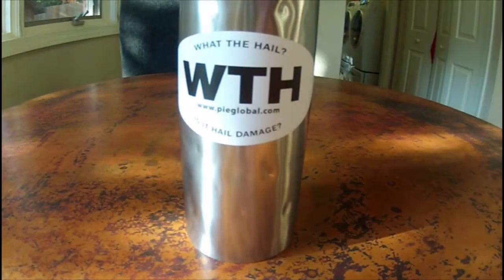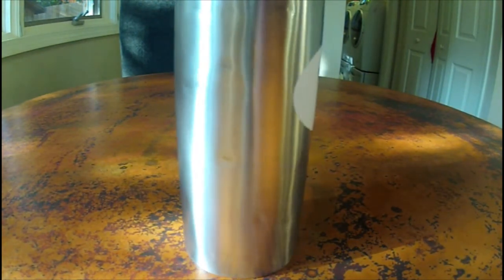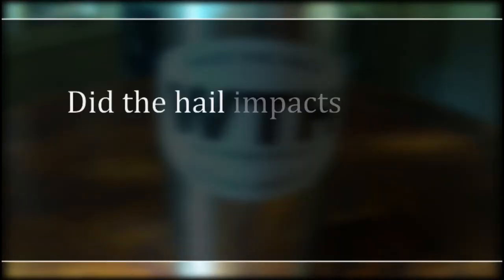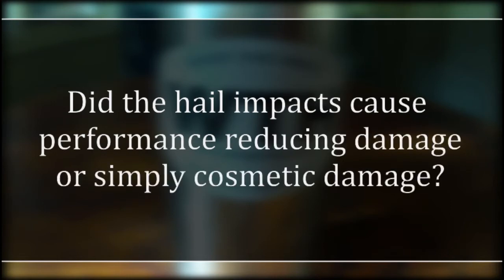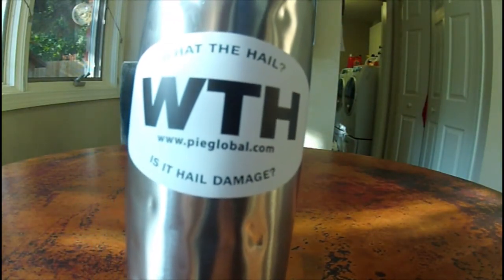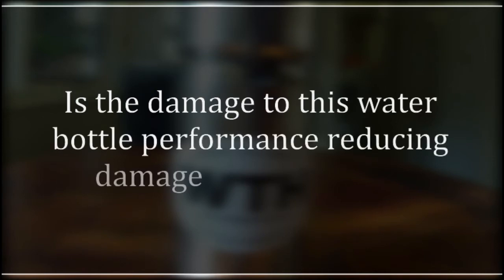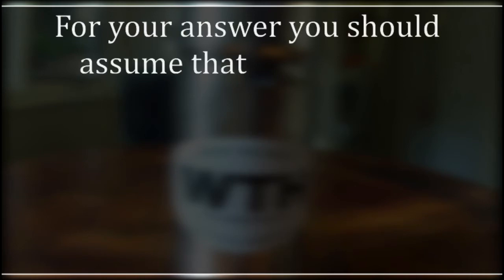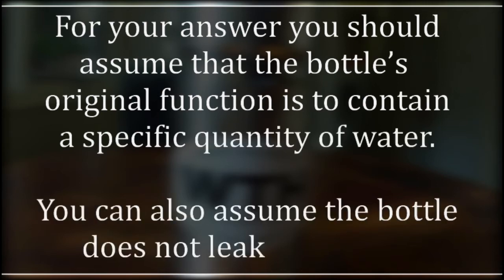WTH (What The Hail) Water Bottle Contest